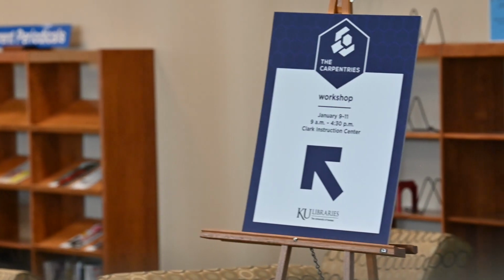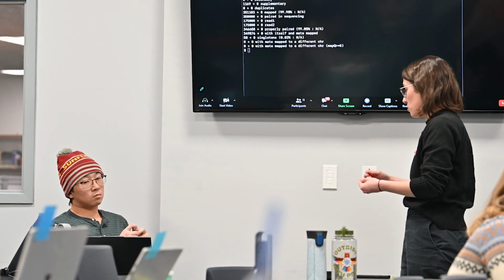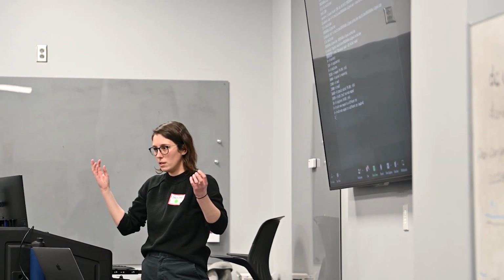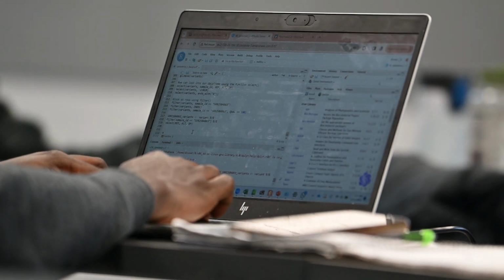Data Carpentry | Workshop provides fundamental computational skills necessary for genomics research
KU Libraries recently hosted a three-day, hands-on Data Carpentry Genomics Workshop in the Clark Instructional Center on Watson Library's Third Floor. Nearly 20 participants attended the hybrid event Jan. 9-11, 2024. Caroline Kisielinski, a post-doctoral researcher at KU's Biodiversity Institute and Natural History Museum and one of the carpentries instructors, recaps the event, and KU graduate student Amar Kumar from computational biology discusses his experience. Data Carpentry teaches fundamental computational skills necessary for research. During a hands-on workshop, participants learn how to organize, clean, and query data using open source tools. They also learn how to reproducibly analyze and visualize data using a programming language.

For a full recap and more on Carpentries at KU